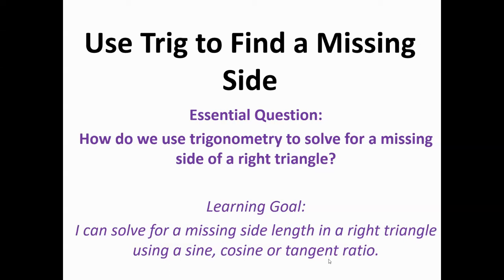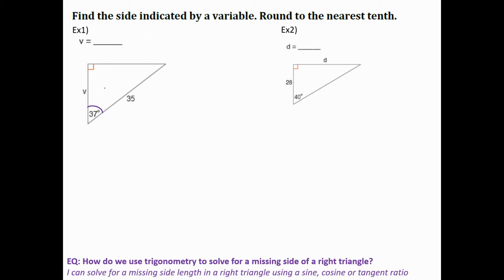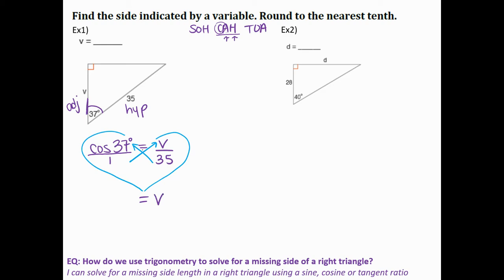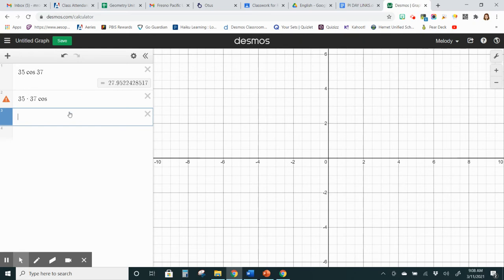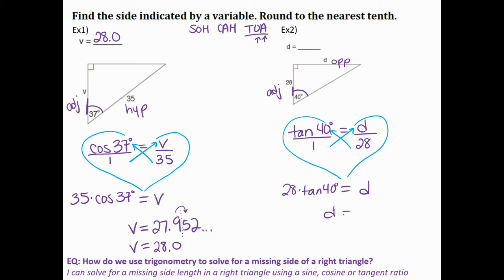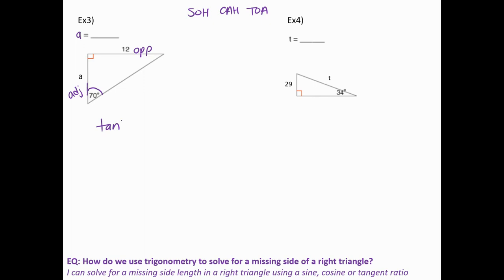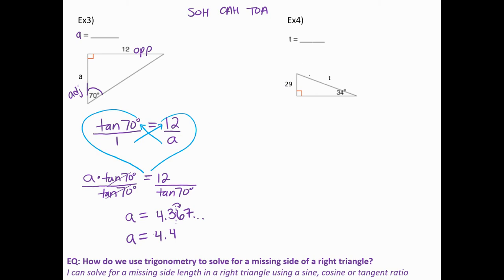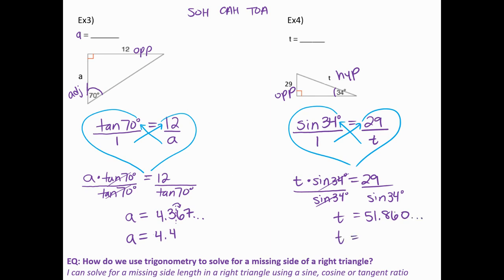Using Trig to Find a Missing Side Notes